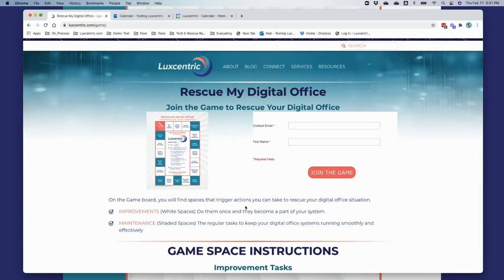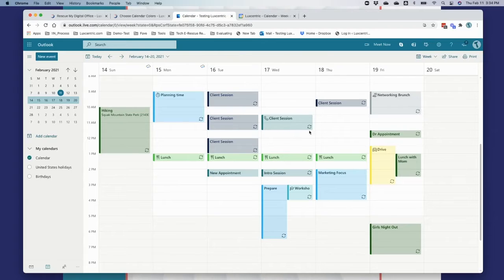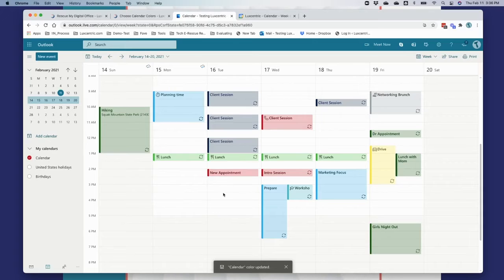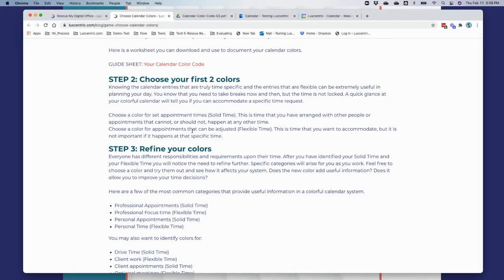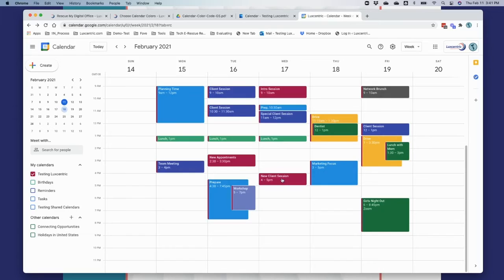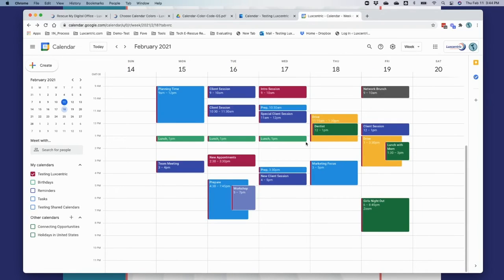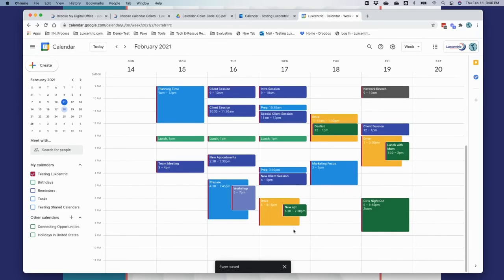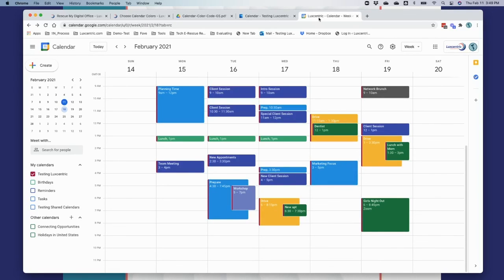Calendar Manage GAME CHALLENGE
Can you glance at your calendar and know exactly how your week is laid out?

STEP 1: Choose your default calendar color – This should be bright and glaring!
STEP 2: Choose your first 2 colors – Solid Time and Flexible Time
STEP 3: Refine your colors – Add more colors as needed